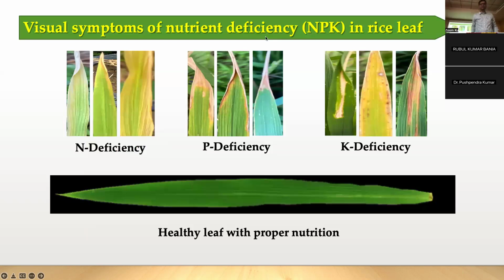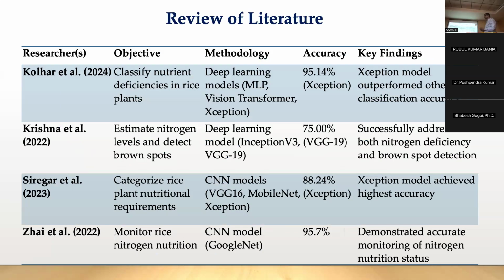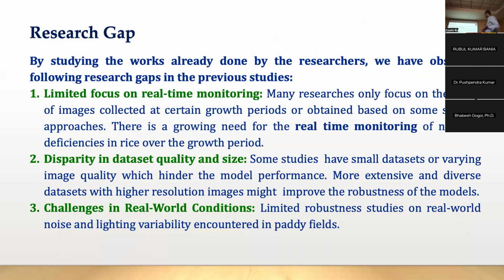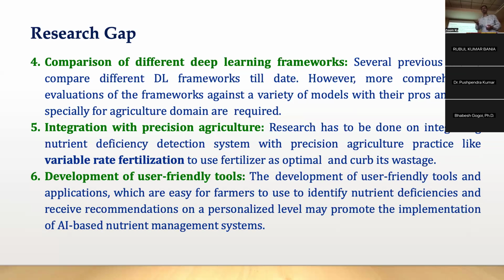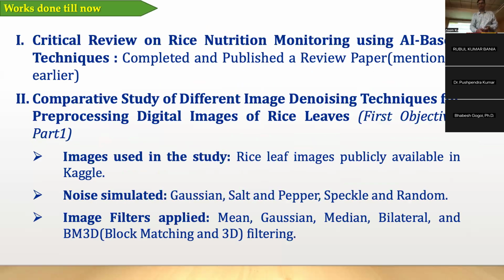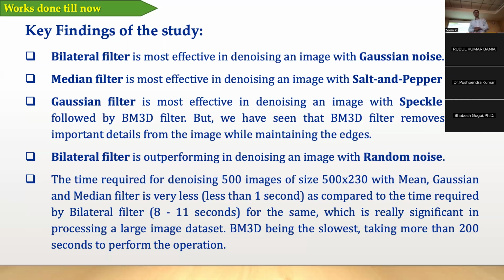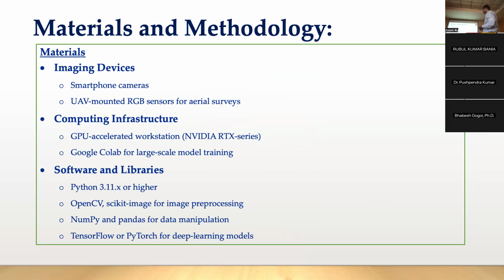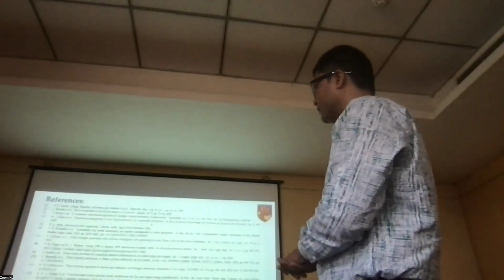Development of an AI-Driven Technique for Real-Time Rice Nutrition Monitoring | Part-B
This is A Synopsis Presentation- PhD in Information Technology.
Presented by: Rupjyoti Chutia (PhD Scholar)

Student ID: CS24PHD1IT001

Dr. Dibya Jyoti Bora

Dept of Information Technology, School of Computing Sciences

The Assam Kaziranga University, Jorhat, 785006, Assam, IND

8th July, 2025